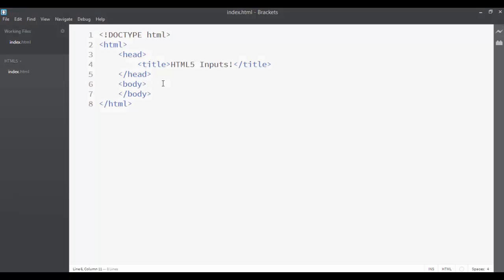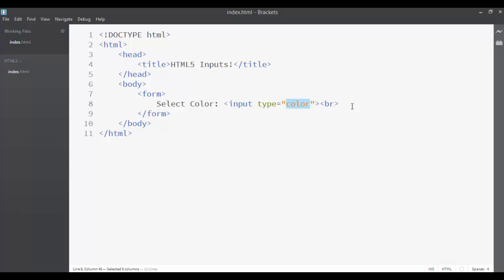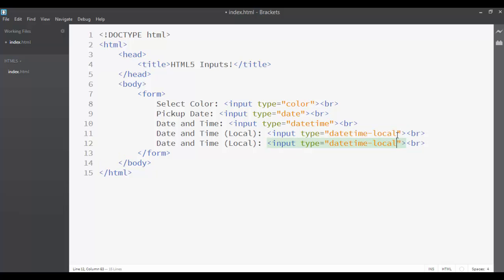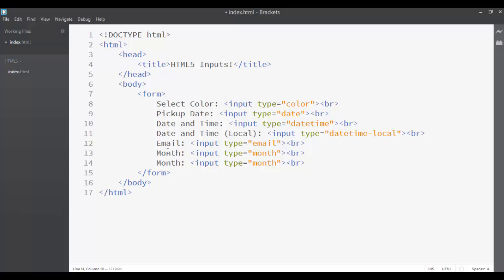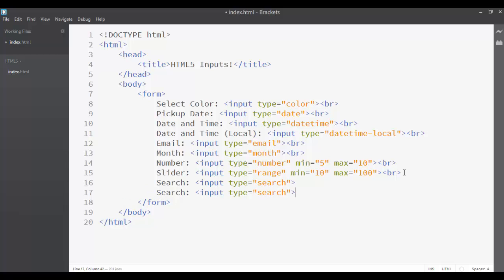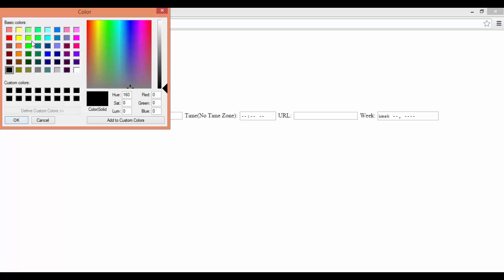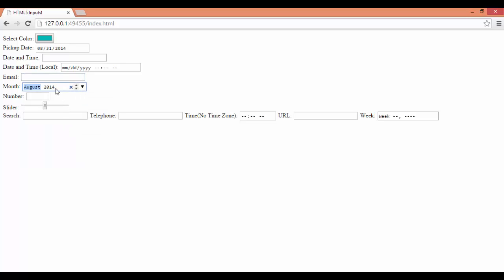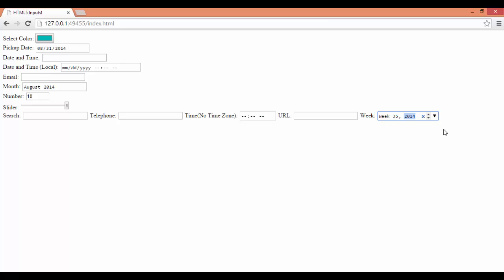Inputs HTML5 #6 HTML5 tutorial for Beginners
View Now All Tutorials for this course: Learn HTML5 from Scratch in 3 hours - Webmaster Update

With HTML5 there are many Input fields that we can create: email, dates, URLs, numbers and color ... let's see now!